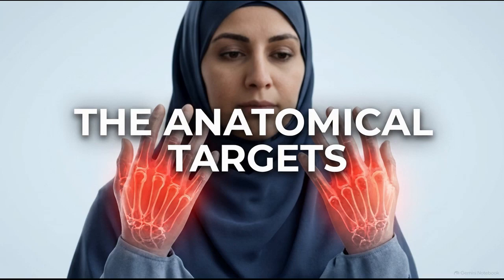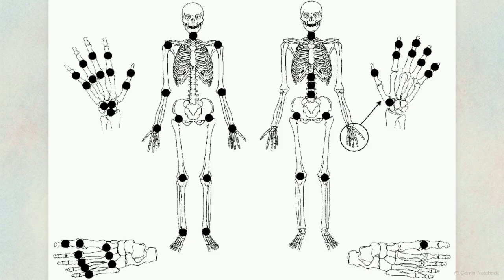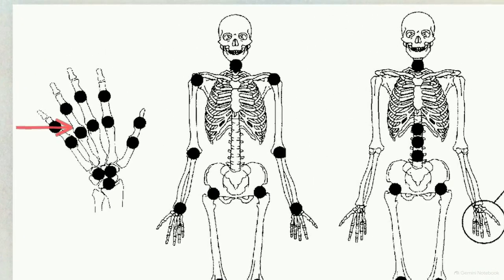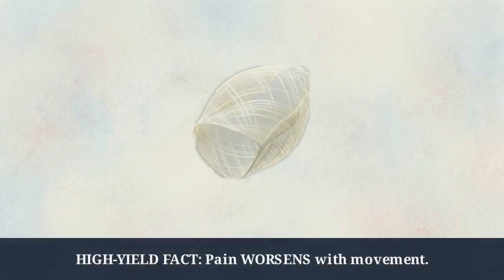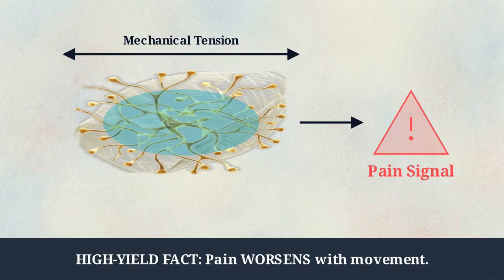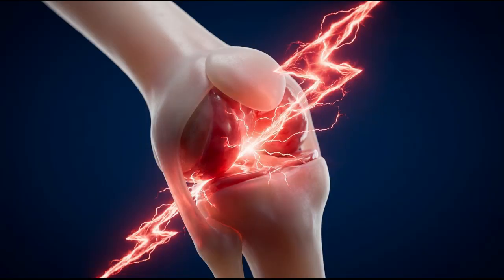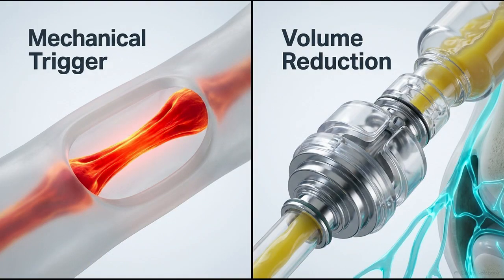Established Rheumatoid arthritis